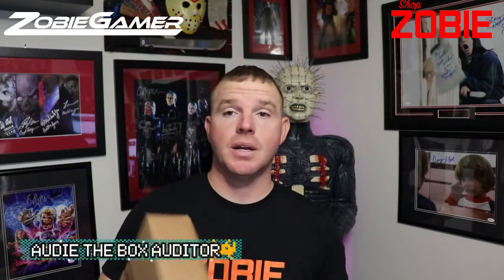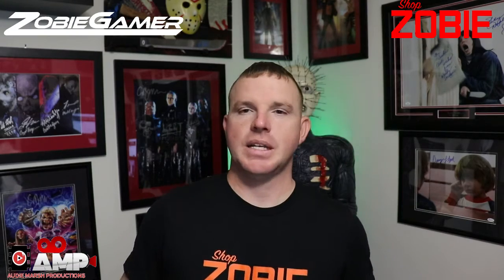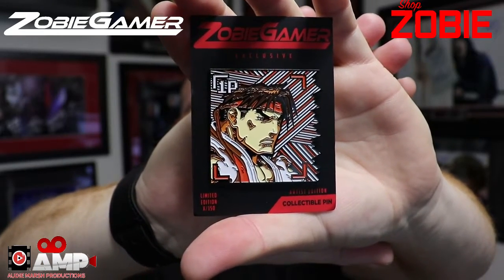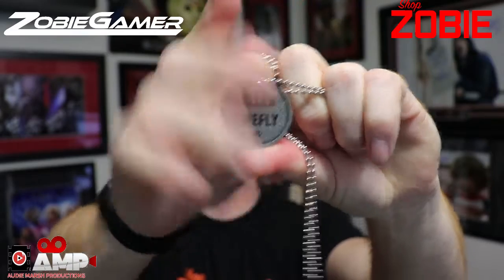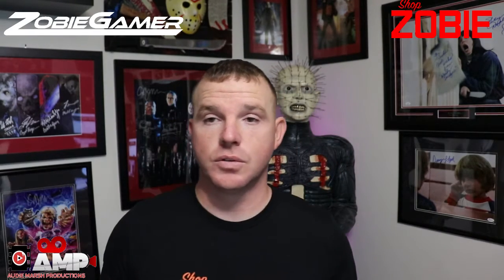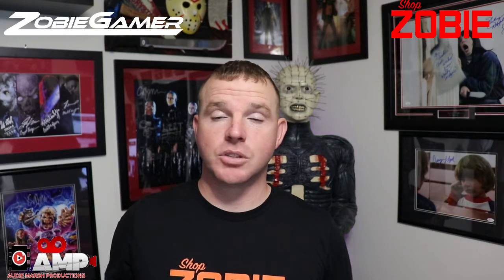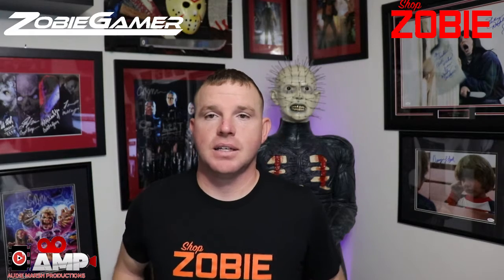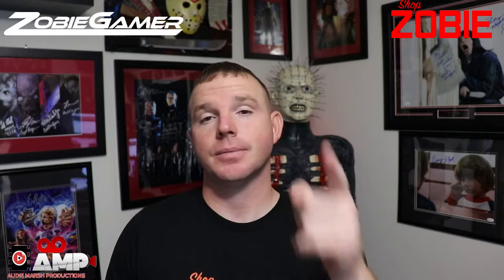ZOBIE GAMER BOX | UNBOXING | SEPTEMBER 2019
The September 2019 ZobieGamer box!

(PS4 gamer tag is audiemarsh)

Go check out the links below to go buy your items and go check out the Zobie community page and business page

Also go check out the number one leading Authentication company (JSA COA)

I do not gain any funds from the intro/outro music played on in this video.

I claim no ownership of IMAGE property used in this video.